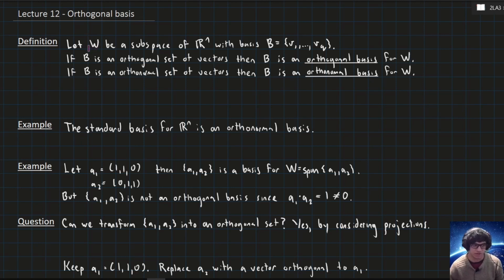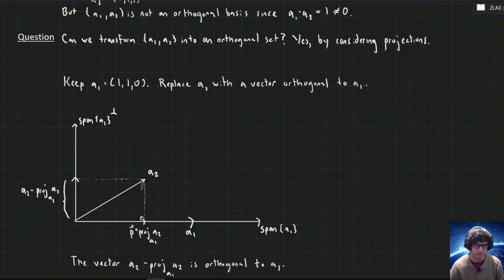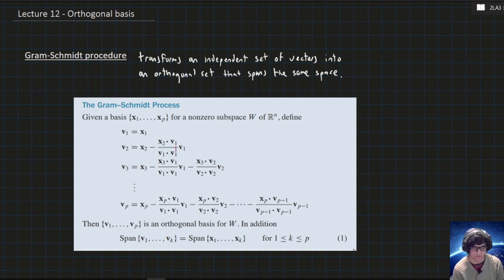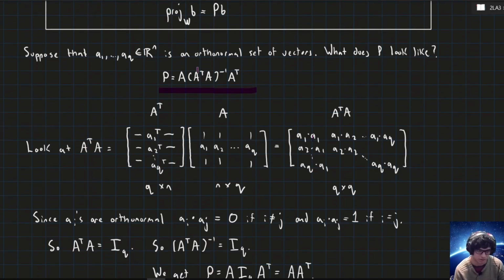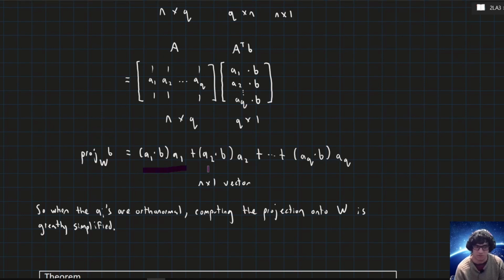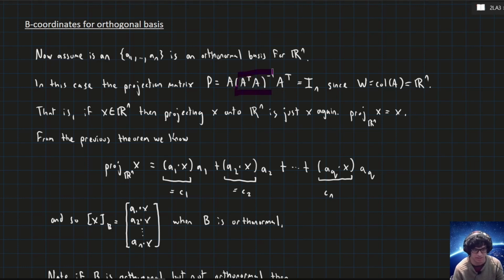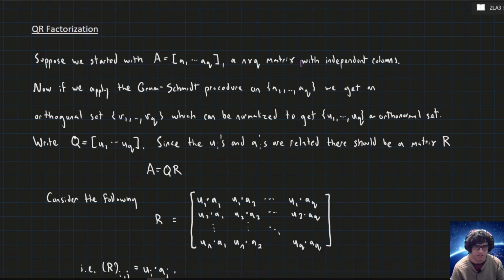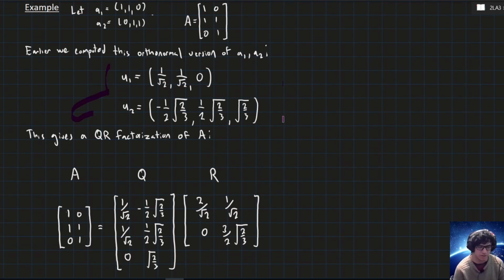Math 2LA3 Lecture 12